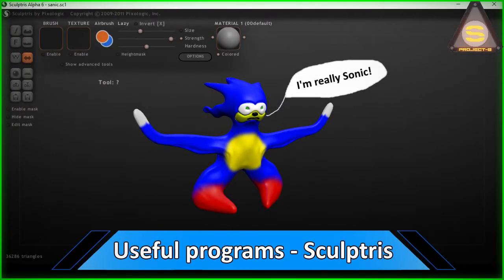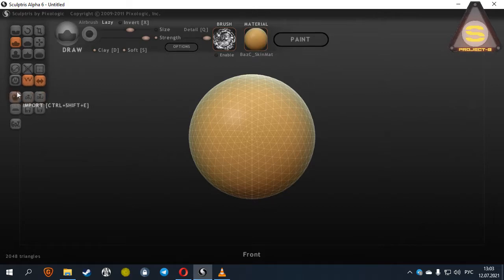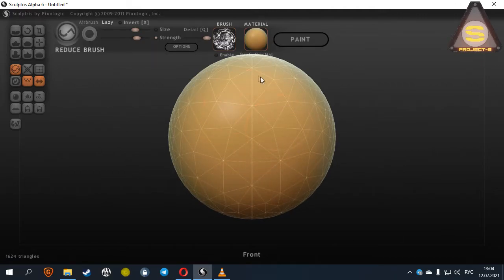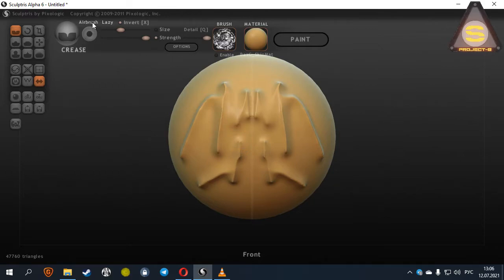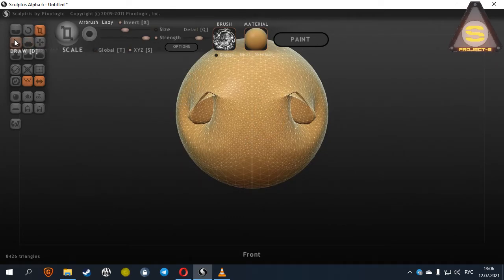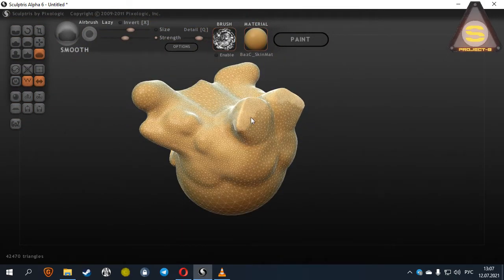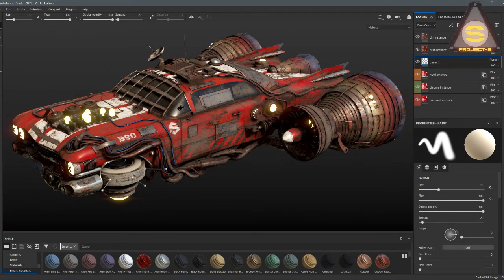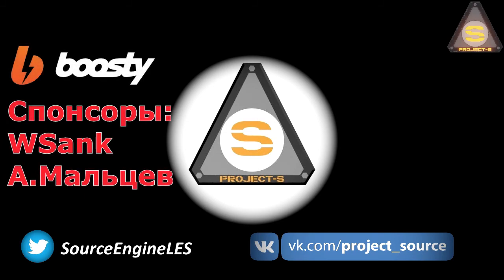Source Engine -Useful Programs - sculptris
This program is morally outdated, but it will be ideal for those who just want to understand how they create all sorts of creatures for computer games. If it seems to you that this is your direction, then I advise you to try ZBrush mini core.

Source Engine, Valve Hammer, Source SDK, HL2, CSGO
Lessons, Уроки, Как создать карту.